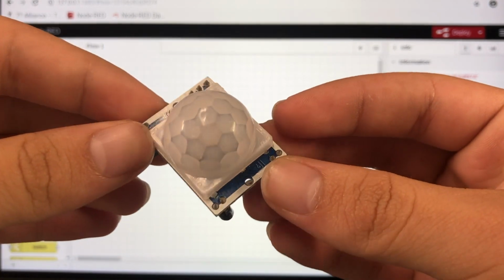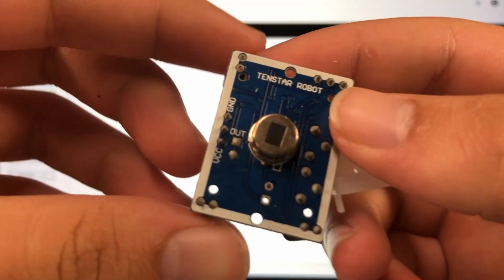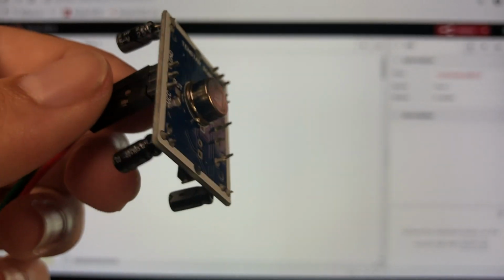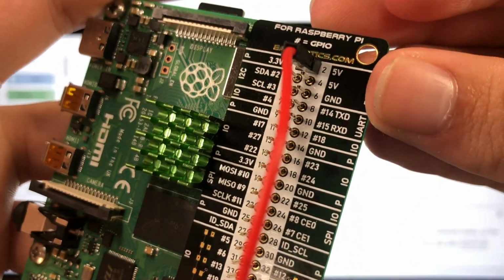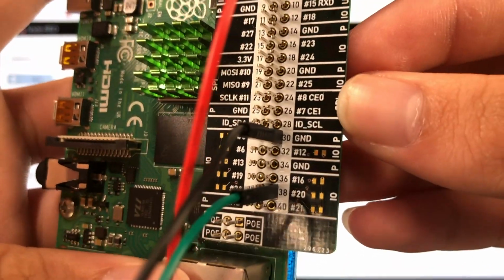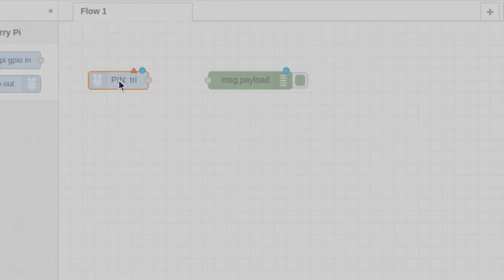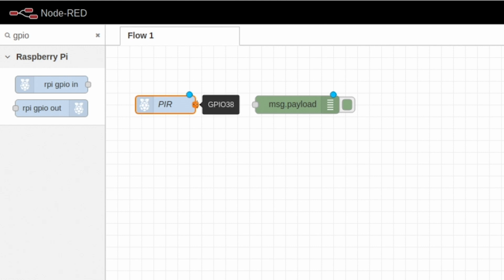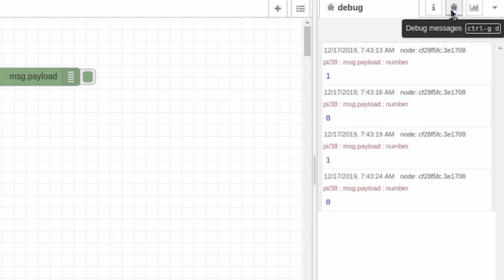RPi Node-Red: PIR Motion Sensor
This video will teach you how to connect and program your PIR Motion Sensor in Node-Red